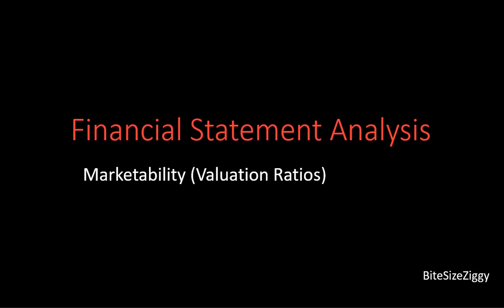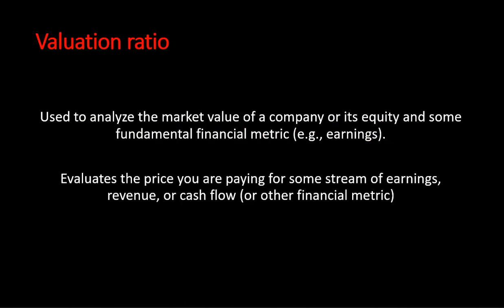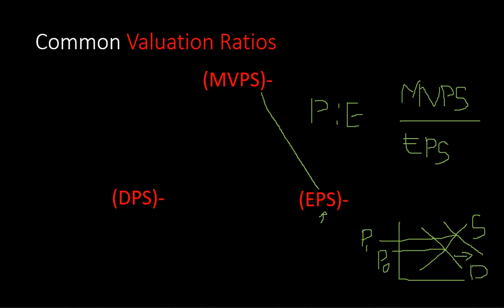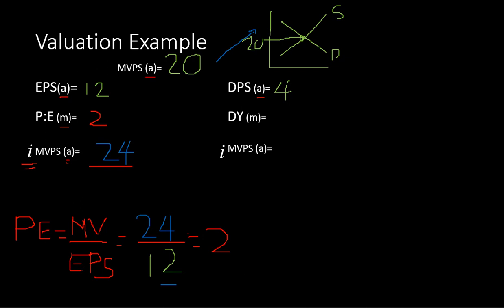Financial Statement Analysis Marketability Valuation Ratios